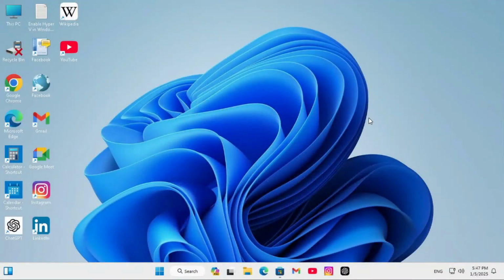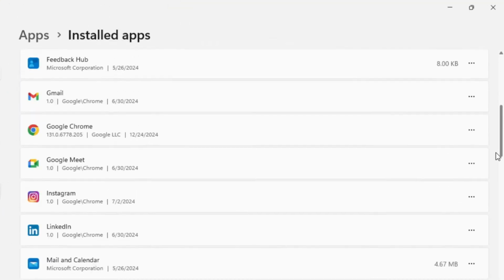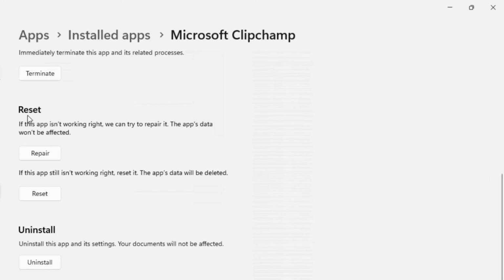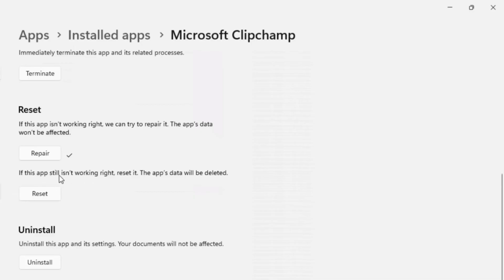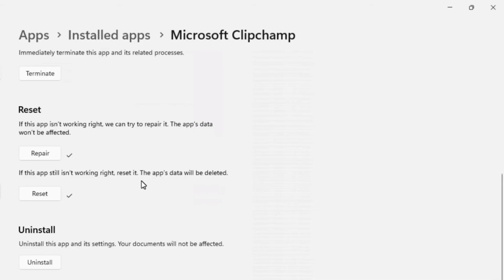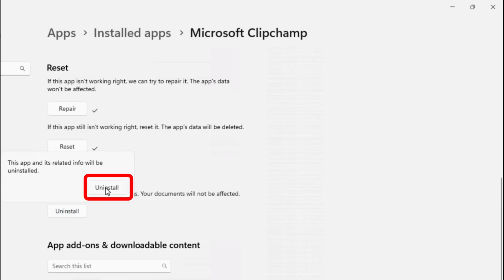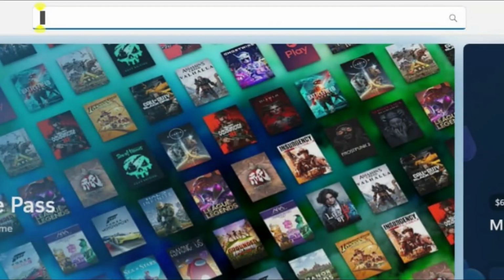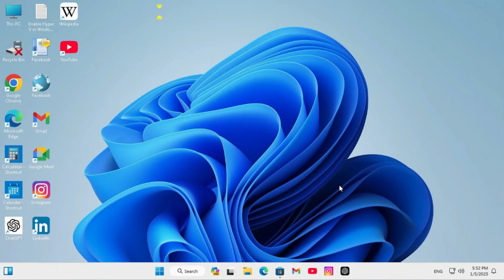FIXED! Windows 11 Clipchamp Not Working (Easy Steps) - 3 Quick Fixes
Is windows 11 Clipchamp not working? Getting a crash, launch error, or export failure? This comprehensive 2025 tutorial gives you the 7 BEST solutions to fix Clipchamp issues fast. Learn how to repair, reset, reinstall, and solve common bugs so you can get back to video editing!

💡 Content:
Restart & Check System Resources
Repair and Reset the Clipchamp App (Easy Fix!)
Reinstall Clipchamp via Microsoft Store
Update Windows 11 & Graphics Drivers
Run SFC Scan (System File Checker)
Clear Browser Cache (For Web Version Users)
Program Compatibility Troubleshooter

KEYWORDS & TOPICS COVERED:
Clipchamp not working Windows 11
Clipchamp not opening Windows 11
How to fix Clipchamp crash Windows 11
Clipchamp export not working
Clipchamp repair and reset
Microsoft Clipchamp troubleshooting
Windows 11 video editor fix
Why is Clipchamp not launching
Clipchamp keeps crashing
Clipchamp won't open